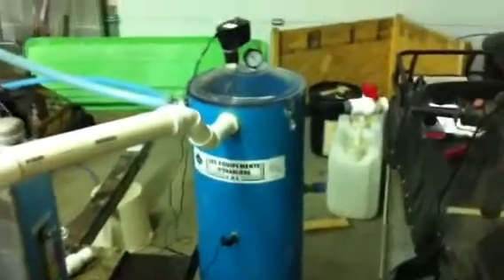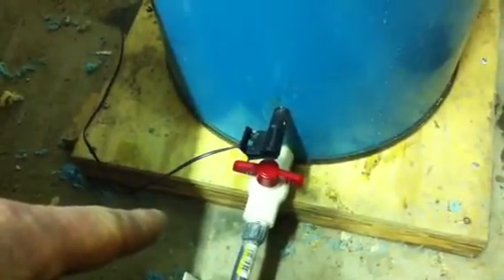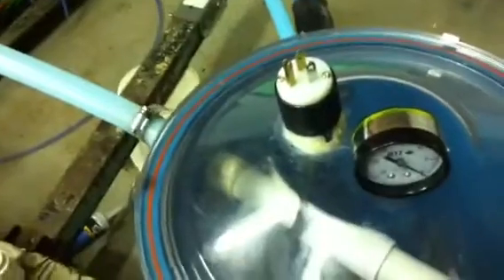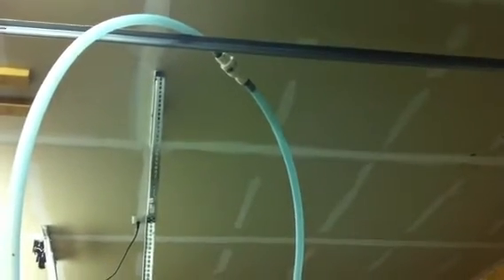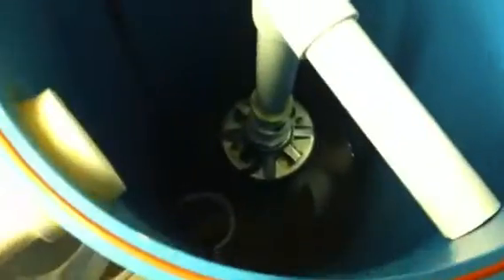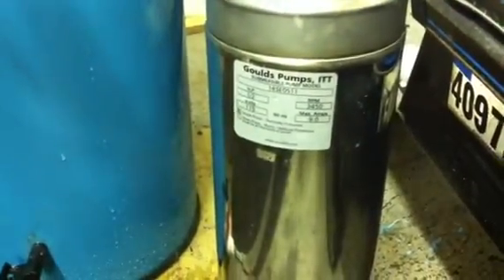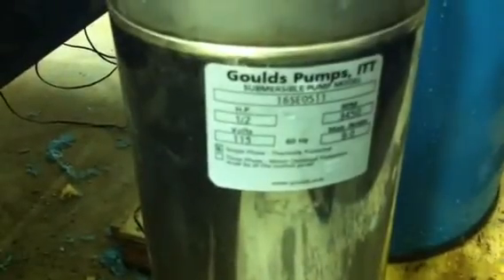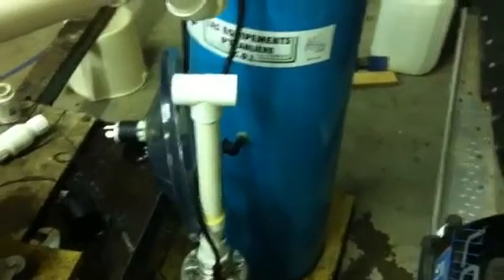Homemade maple sap releaser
My homemade sap releaser made out of a cdl booster